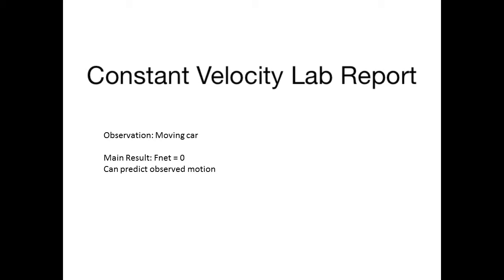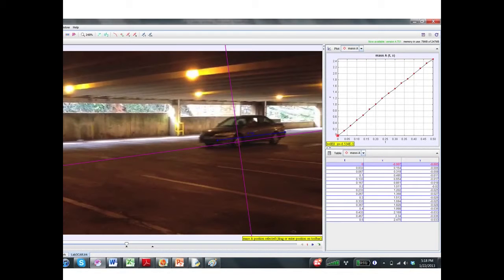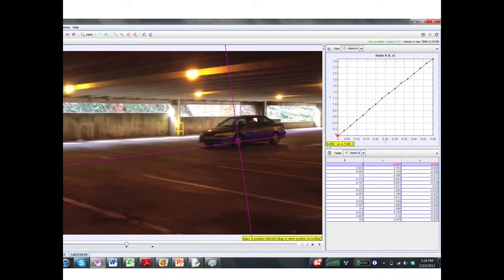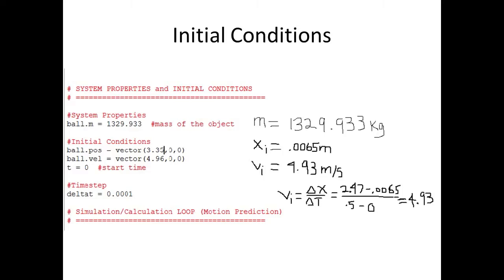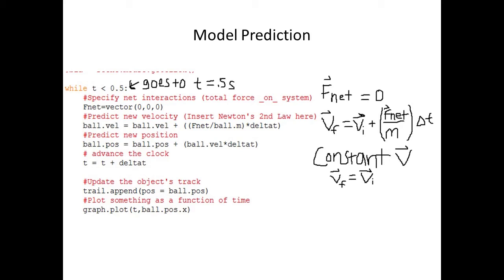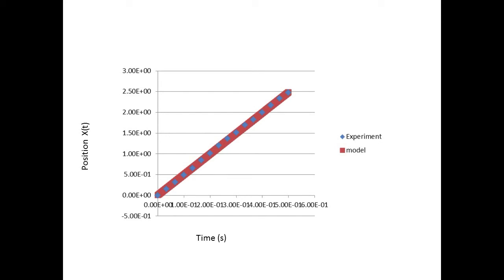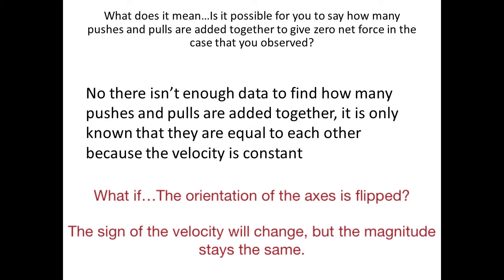MOOC Calibration Video 1